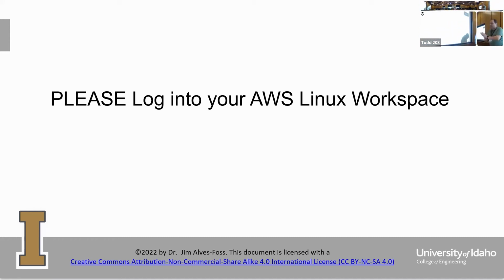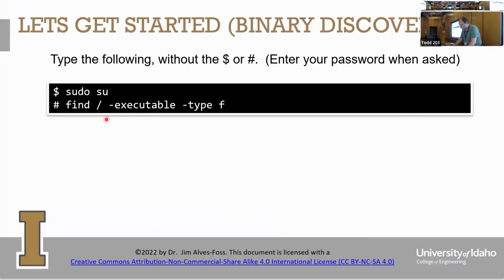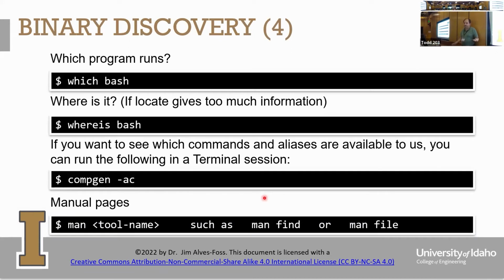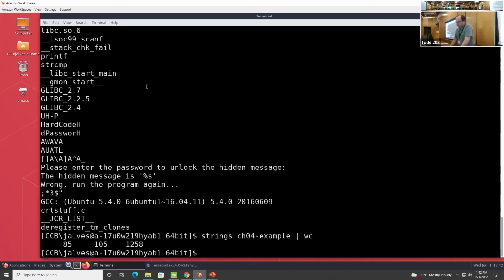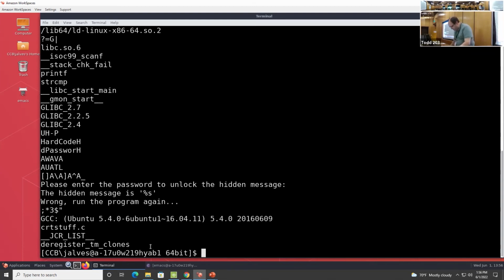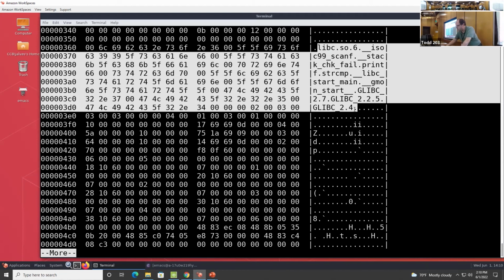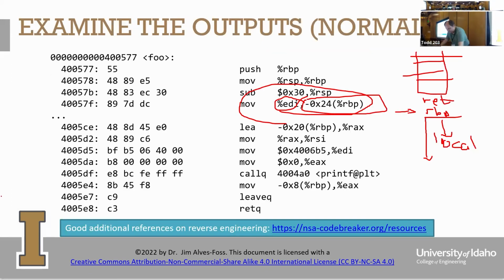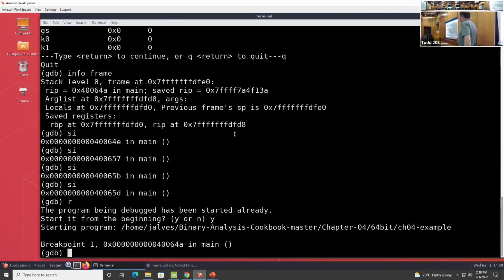Jim Alves Foss Presentation